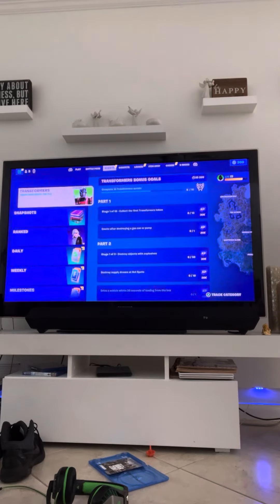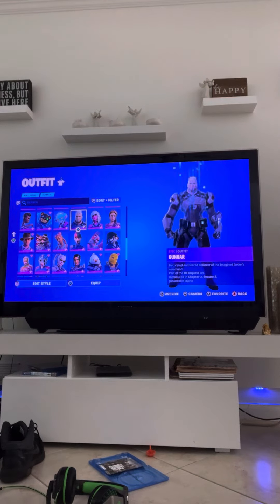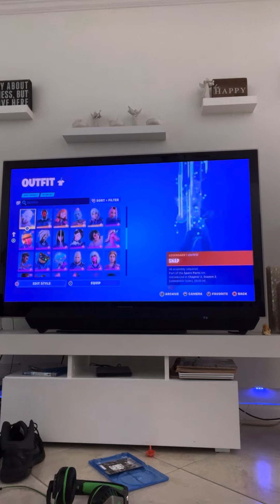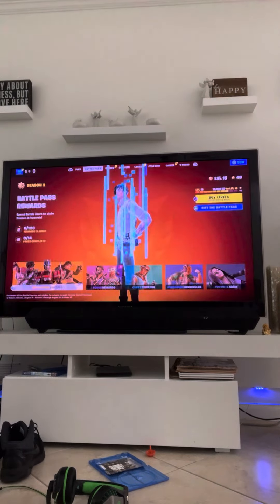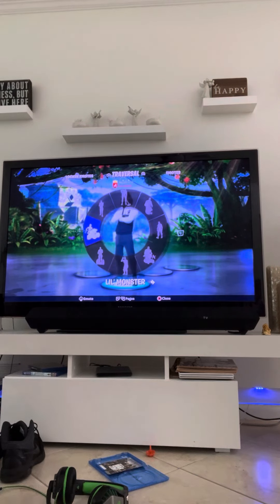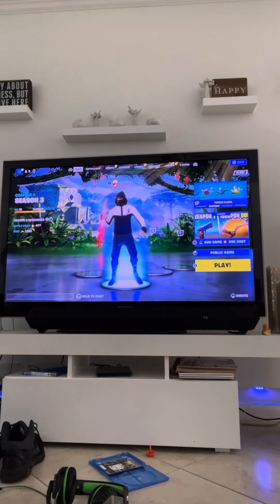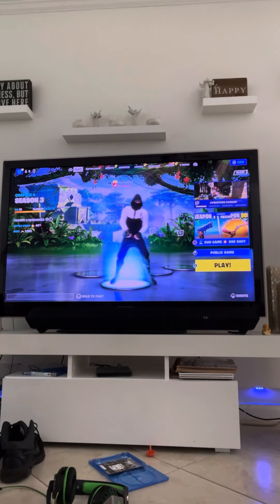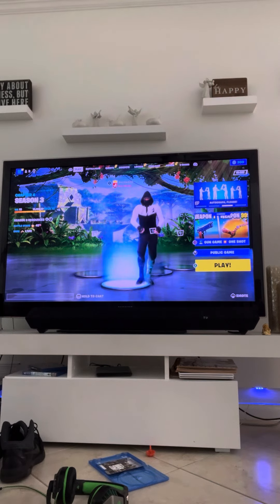My Fortnite locker